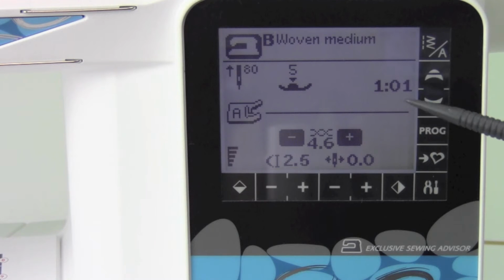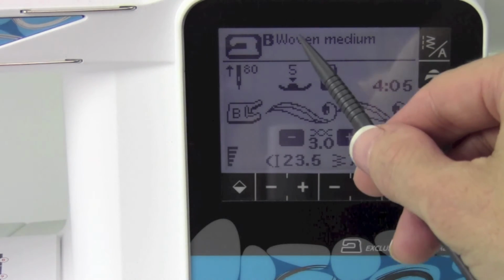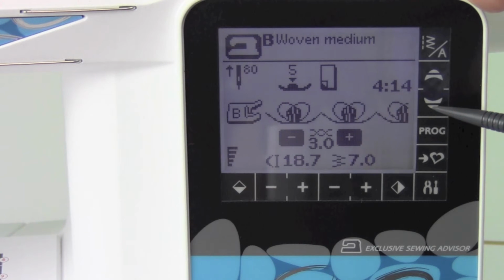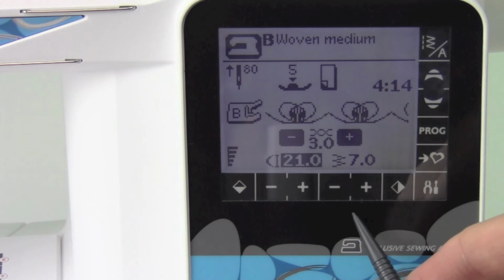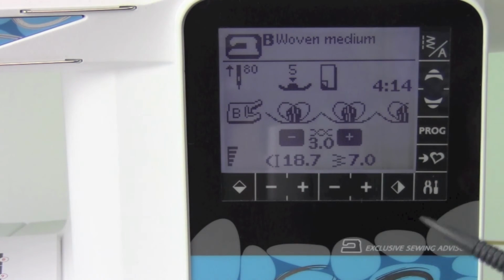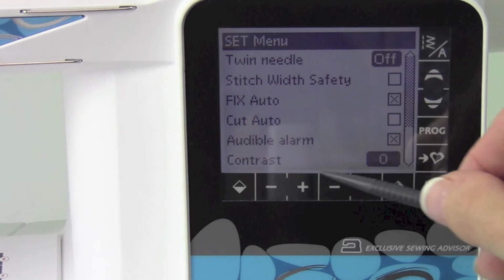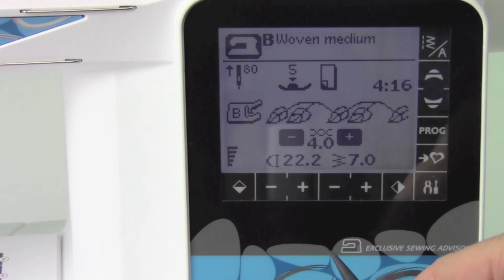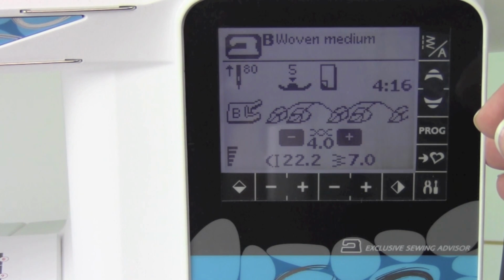Viking Opal 670 10 Selecting Stitches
Learn to select stitches with a Viking Opal 670